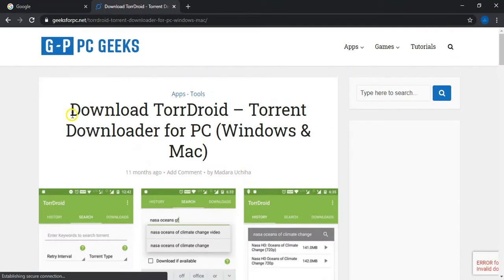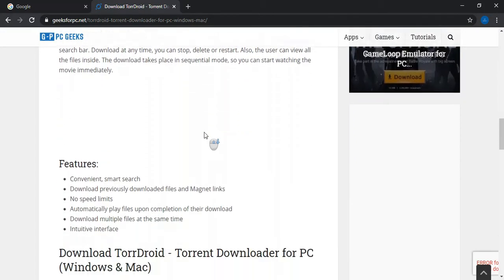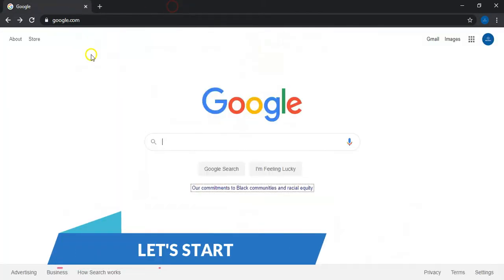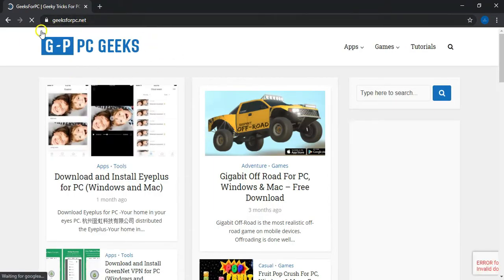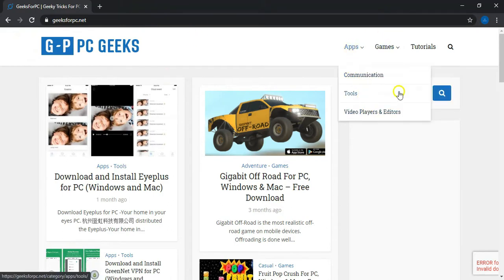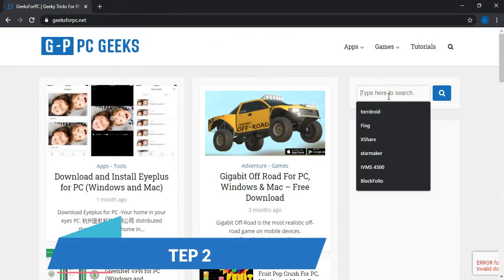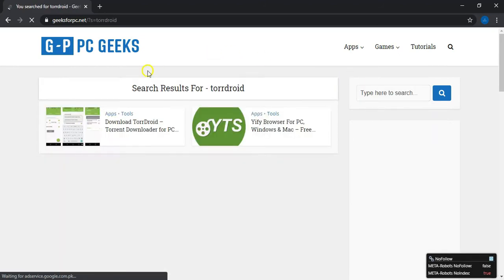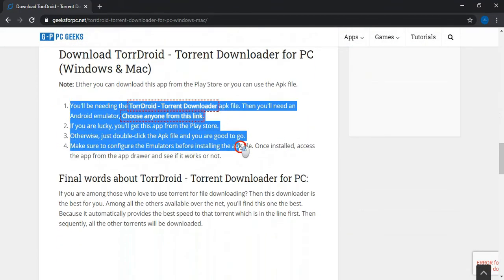TORRDROID FOR PC : HOW TO DOWNLOAD TORRDROID FOR PC? (WINDOWS & MAC) [2020]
INSTALL TORRDROID FOR PC! TORRDROID - Torrent Downloader for PC is a convenient client that allows you to download files from torrents to your device. A powerful tool that allows you to download torrent files to your device, with a full search and convenient settings.

WEBSITE WHERE YOU CAN FIND ABOUT ALL THE TECH NEWS, INFORMATION AND THEIR GUIDES.